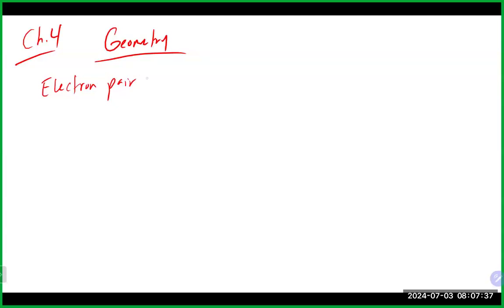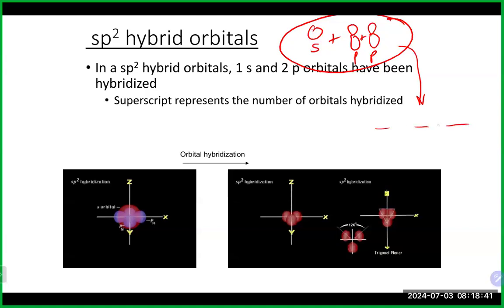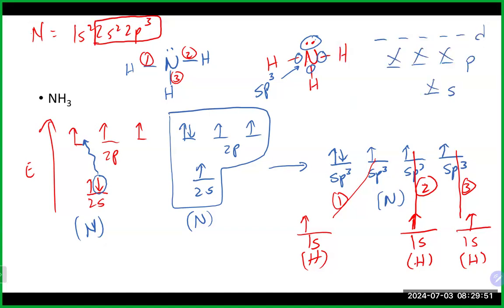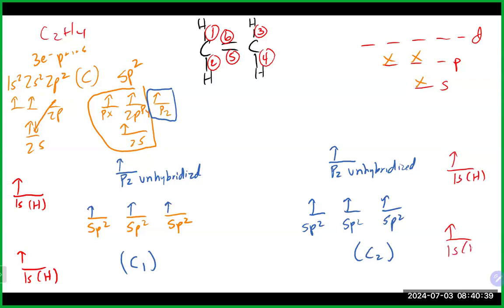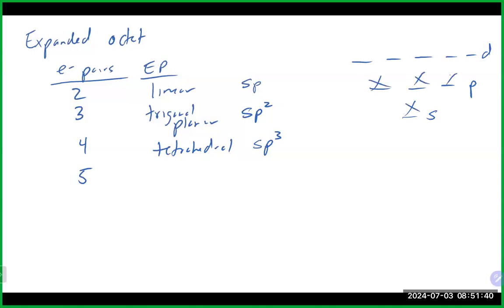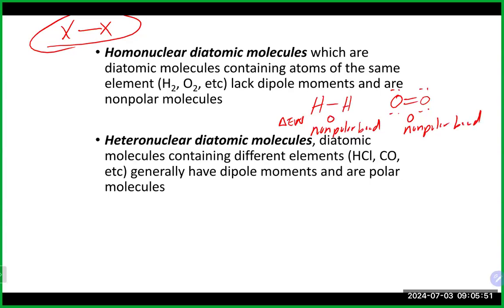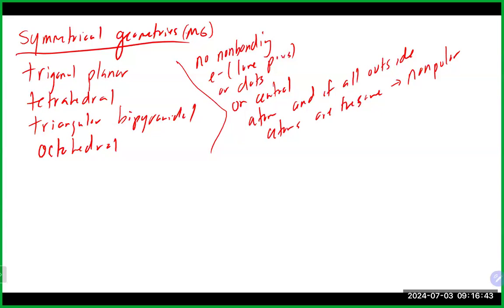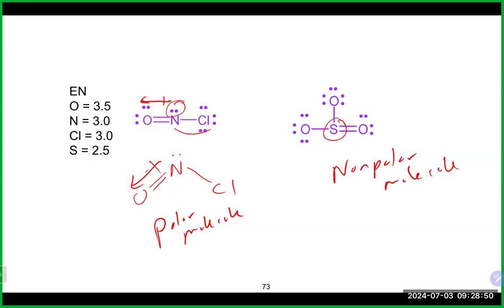Chem 200A Lecture 7/3/24 Part 1 (Ch 4)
We lectured on Ch 4 (hybridization (sp, sp2, sp3, sp3d, sp3d2), molecular polarity)